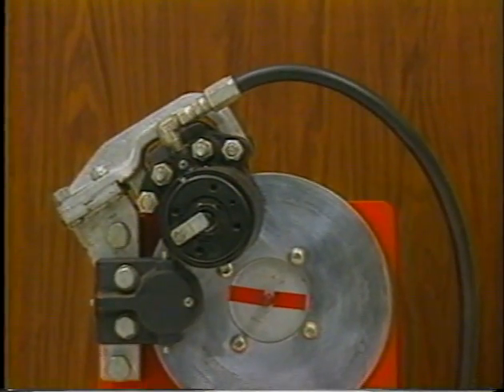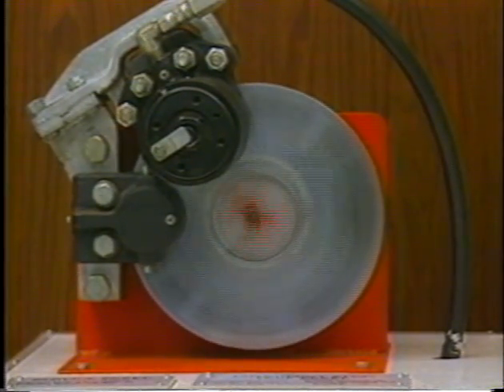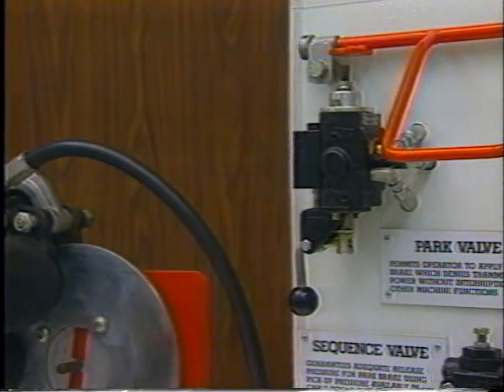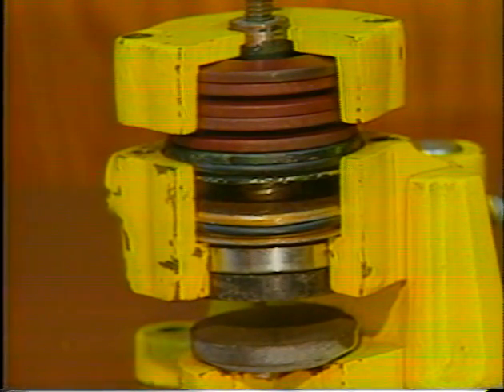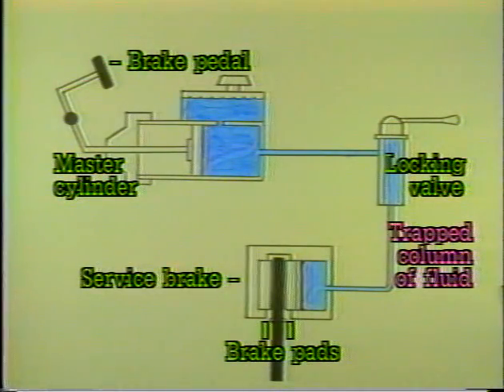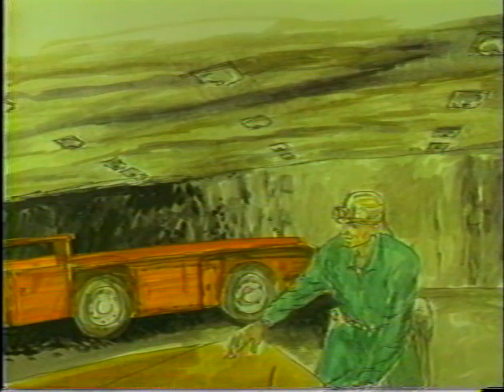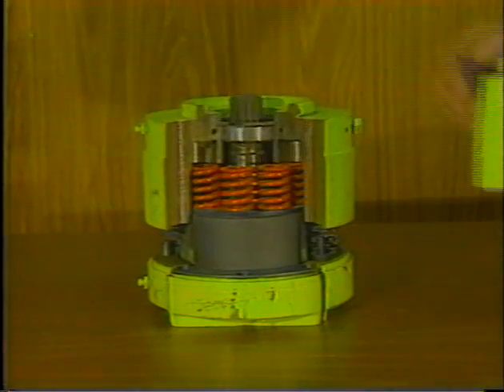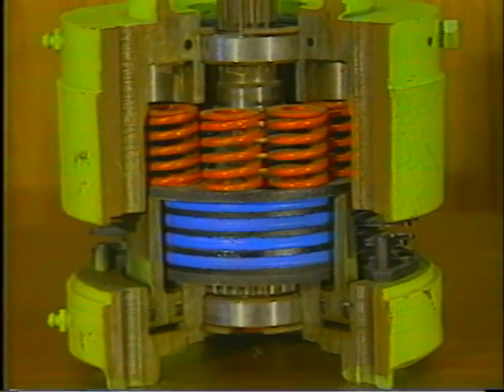Automatic Emergency Parking Brakes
Automatic Emergency Parking Brakes (as required by 30 CFR 75.523-3)
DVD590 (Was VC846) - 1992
This video discusses the applications of 30 CFR 75.523-3 to "all rubber-tire, self-propelled electric haulage equipment used in active workings of an underground coal mine -- with the exception of personnel carriers." Each of the specific subparagraphs of this mandatory standard is not only explained but also demonstrated to reinforce the concept.